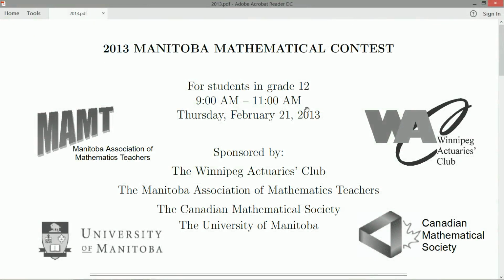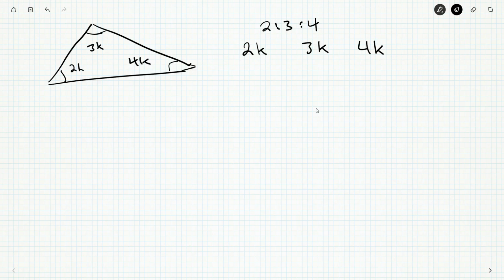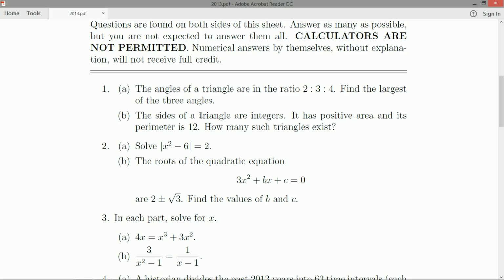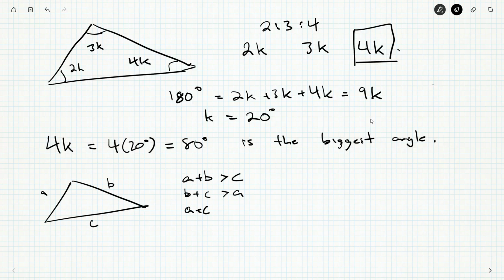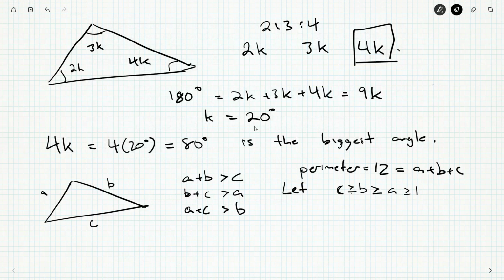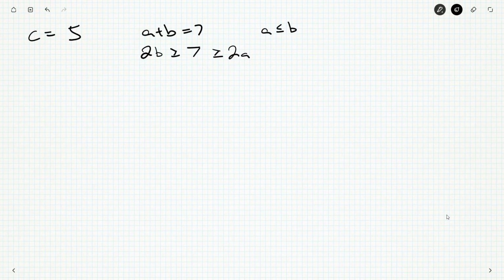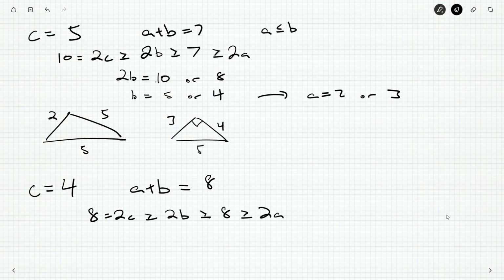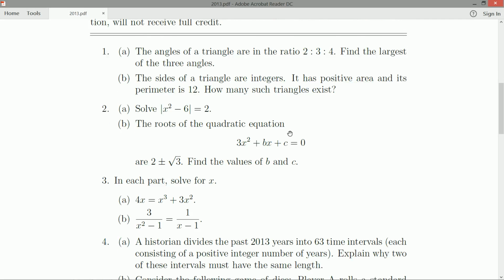Manitoba Mathematics Competition 2013 1